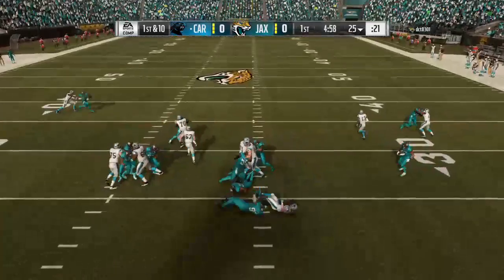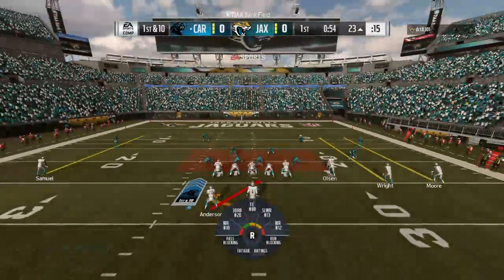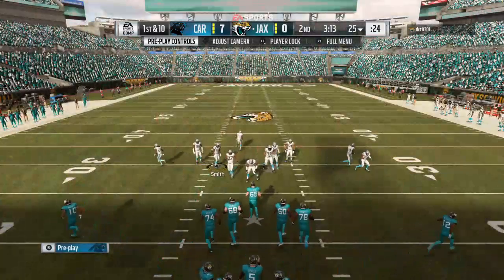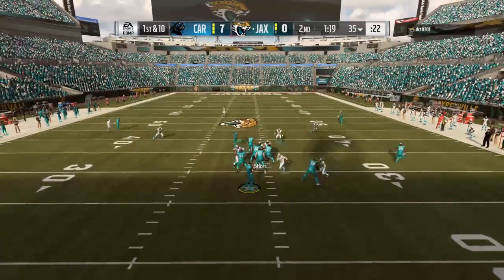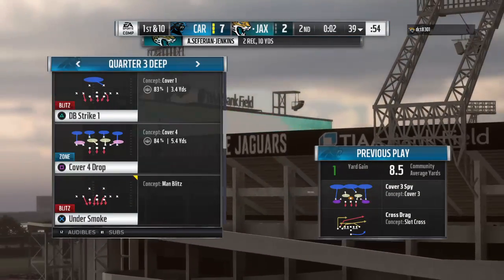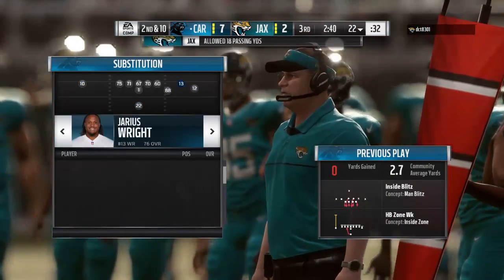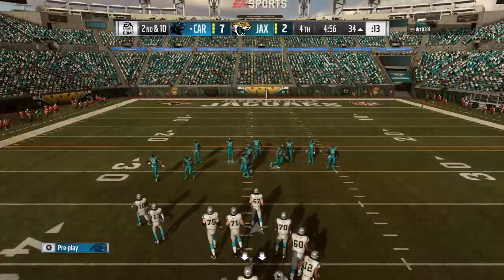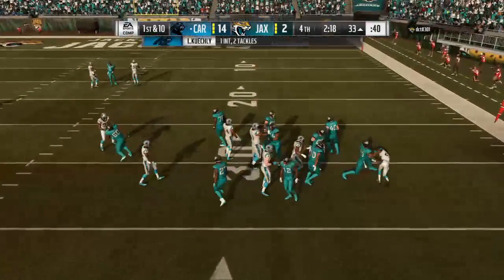Junkyardbum's Live PS4 Broadcast